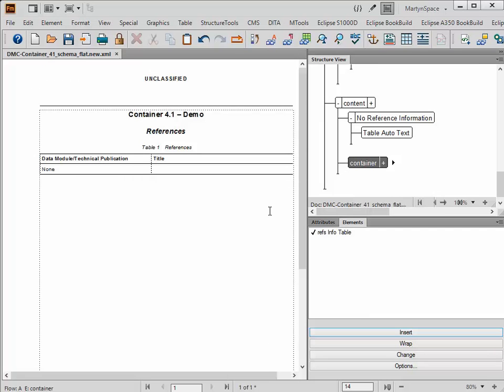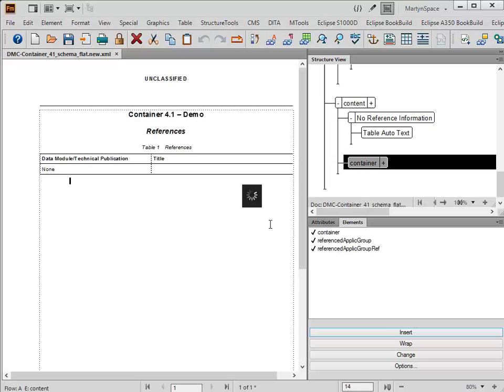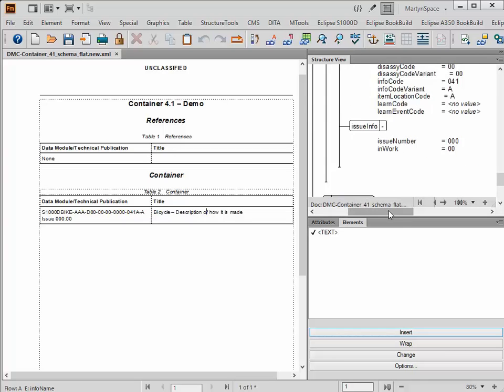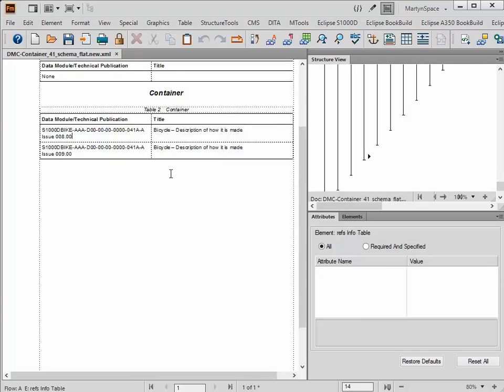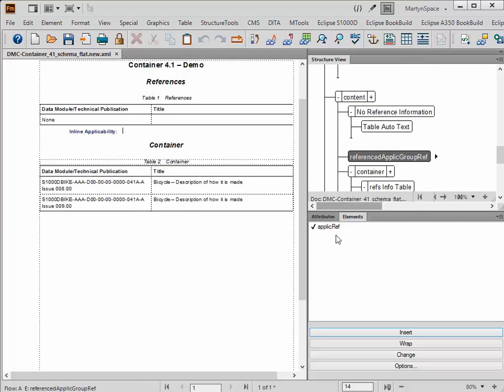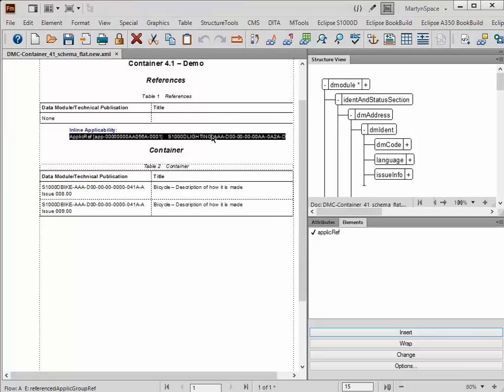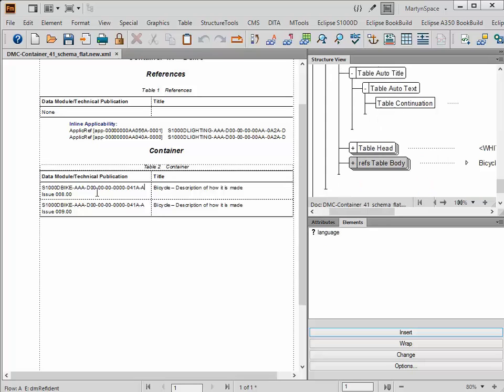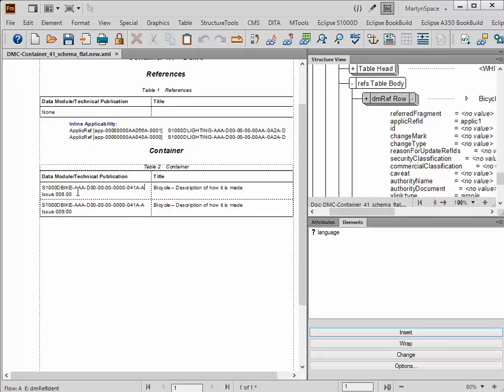Using a Container Module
This video demonstrates how reference to relevant data modules are inserted in a container module so that the applicability mechanism (not part of Eclipse S1000D for FrameMaker application) can be used to determine which Data Module is used in the final output.